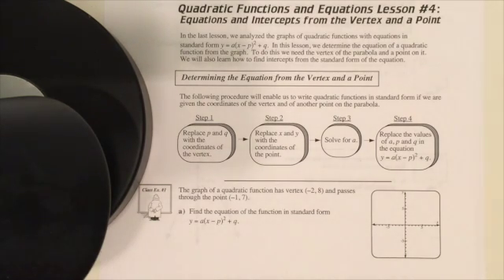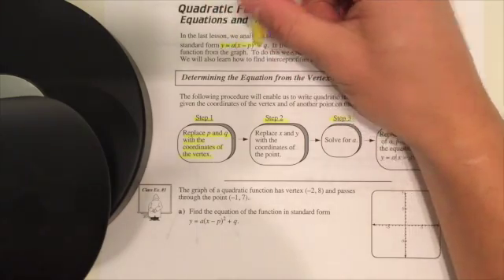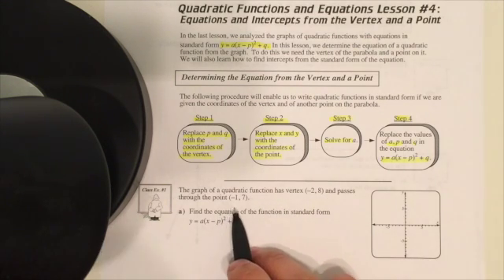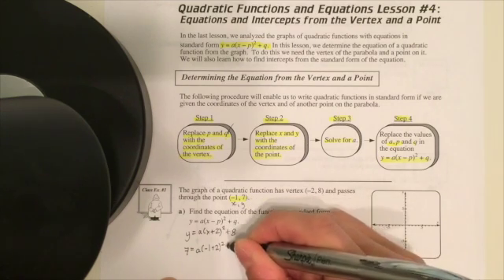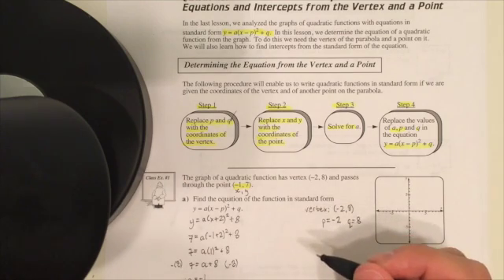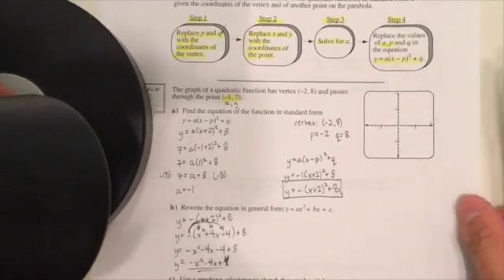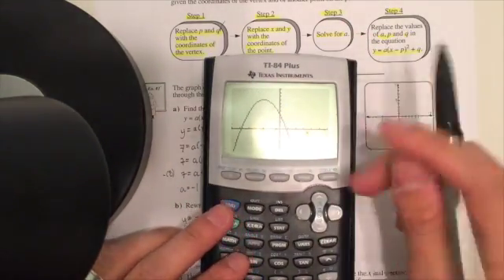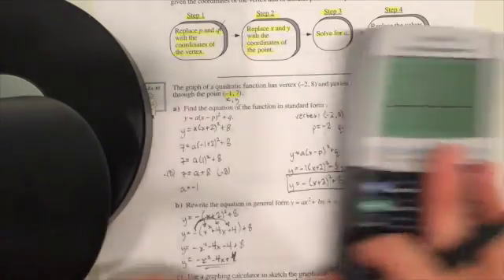Lesson 4 Equations from the Vertex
This video is about Lesson 4 Equations from the Vertex